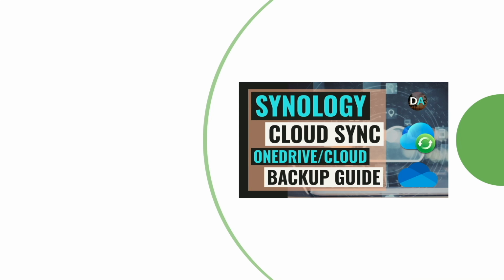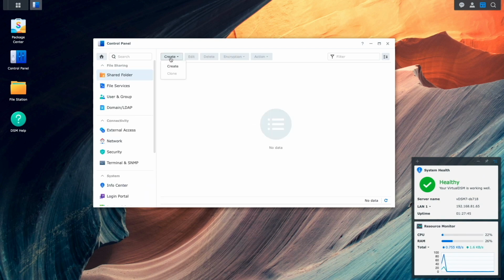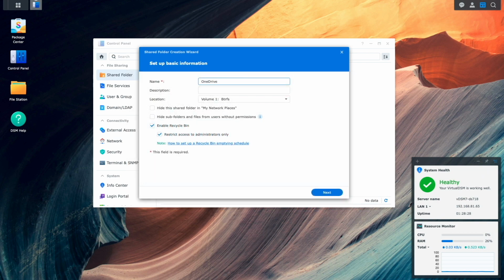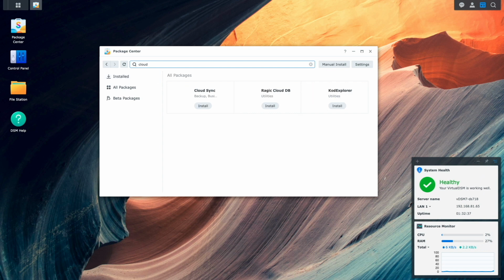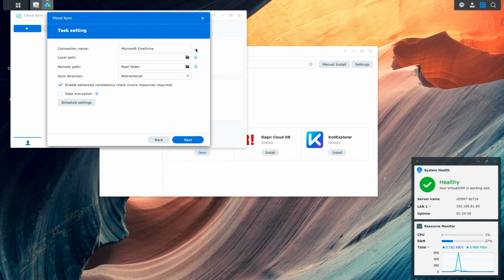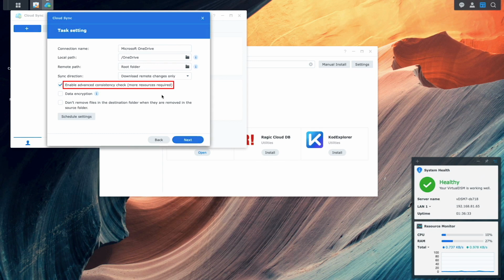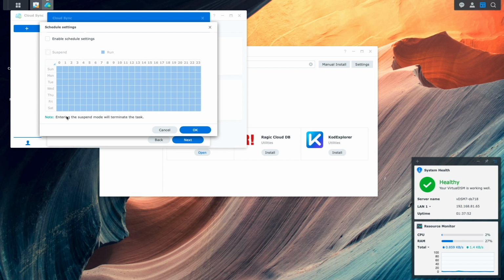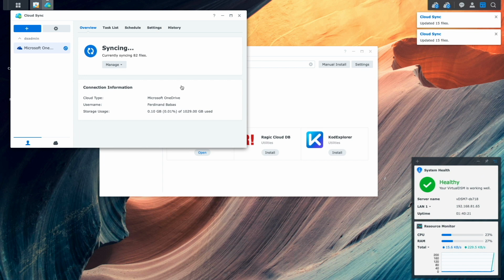Back Up Your Cloud Provider Data With Cloud Sync On Your Synology NAS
This video covers backing up data saved to a cloud provider, like Microsoft OneDrive, to a Synology NAS using Cloud Sync.

The video topics include:
• An introduction to Synology's Cloud Sync.
• Setting up a shared folder for a destination on the Synology NAS where the cloud providers data will be synced too.
• A brief explanation on using Synology snapshots to protect the backed up files even further.
• Installing and setting up Cloud Sync using Microsoft OneDrive as an example cloud provider to back up.

• My video on how to use Synology Snapshots to protect your shared folders from ransomware attacks

Timecodes
0:00 | Introduction
0:27 | Start Creating Shared Folder
0:48 | Information About Snapshots
1:26 | Complete Shared Folder Setup
1:50 | Install And Configure Cloud Sync With Microsoft OneDrive
4:46 | Closing